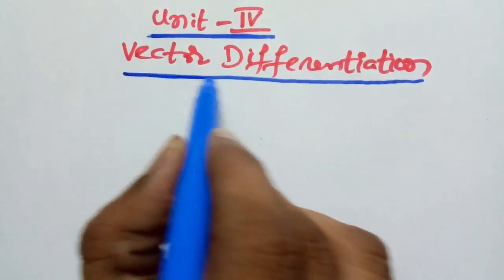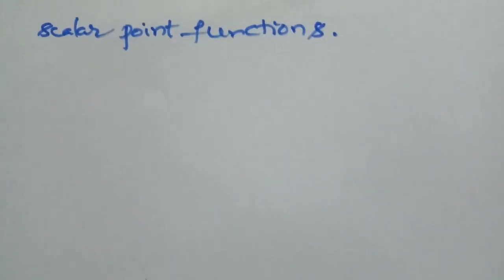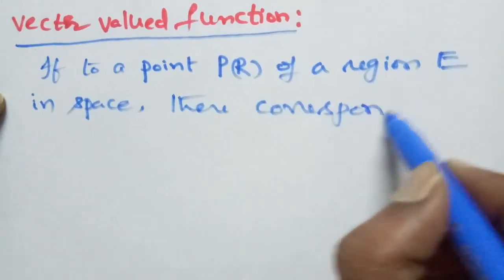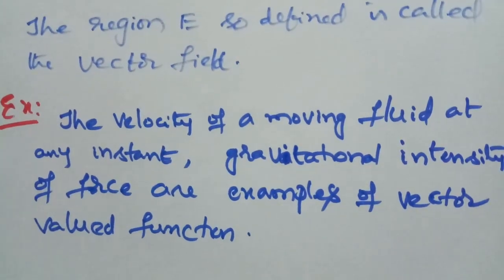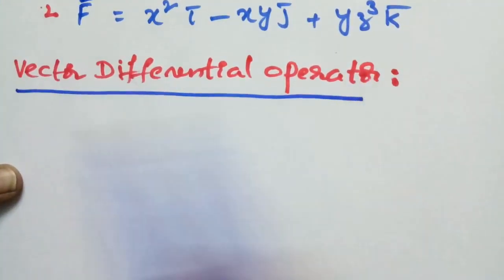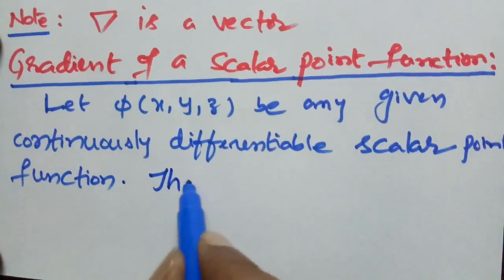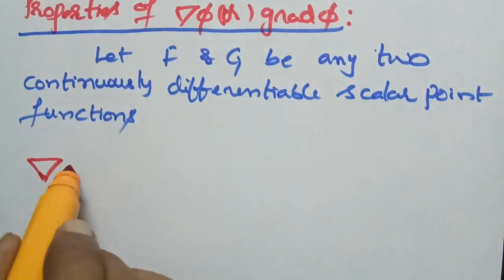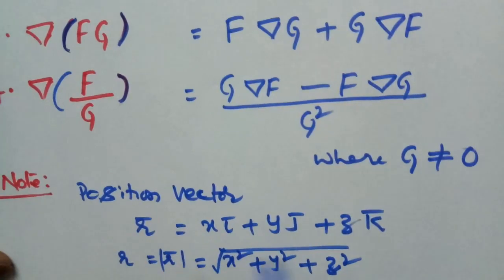VECTOR DIFFERENTIATION LECTURE 1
After the completion of this video student can be able to explain scalar, vector valued functions, Vector differential operator del Gradient of a scalar point function and properties of gradient.